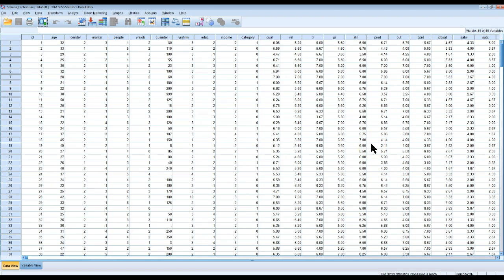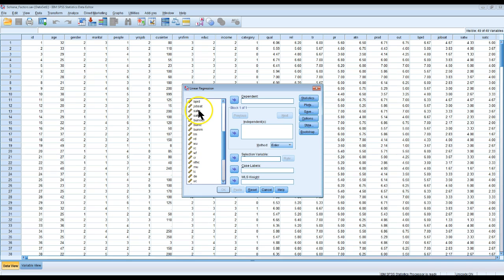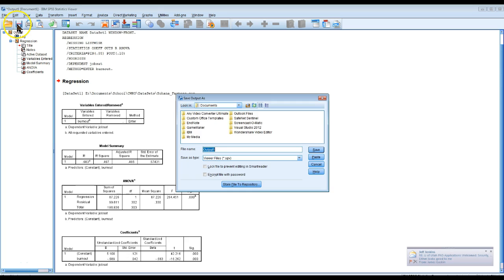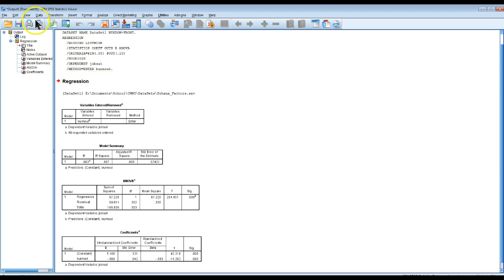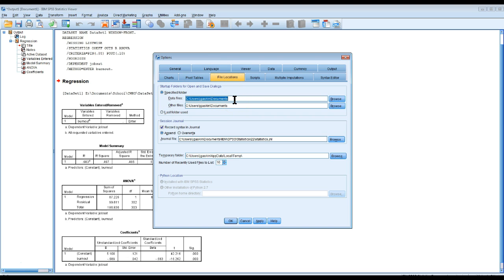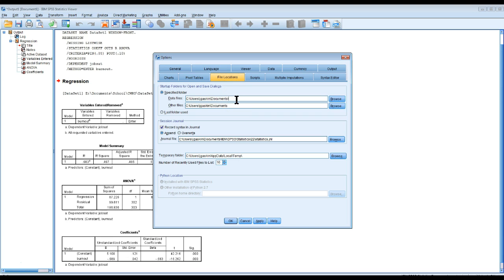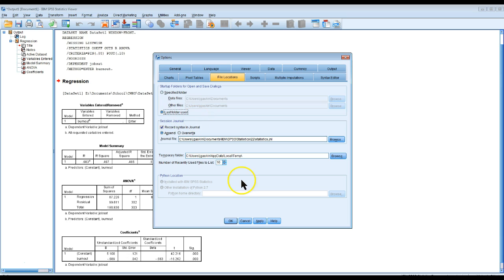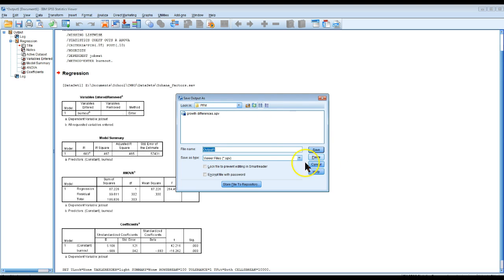SPSS change default directory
In this video I show how to change the default directory, or folder, SPSS opens from or saves to.